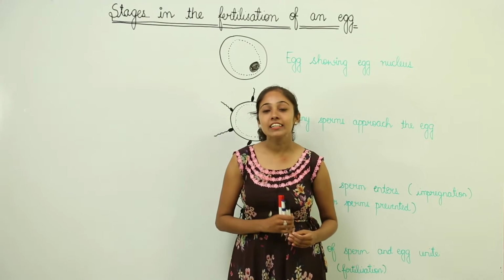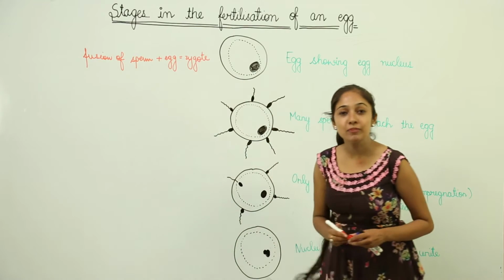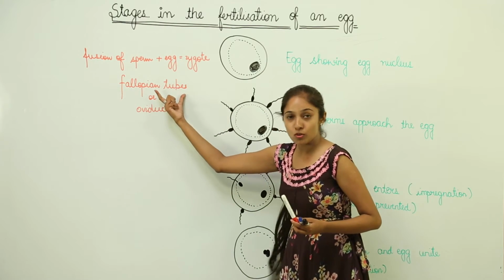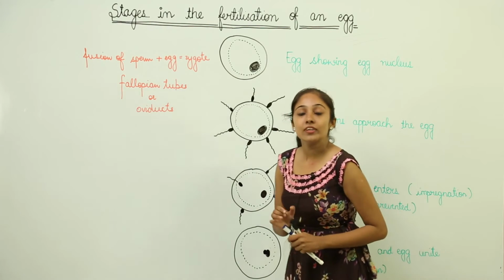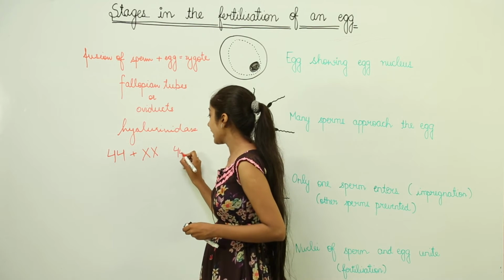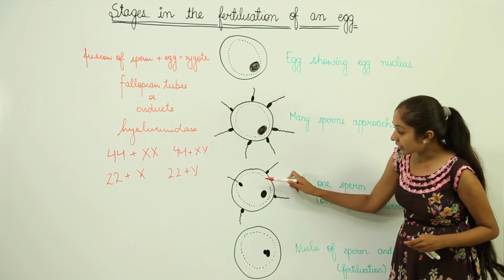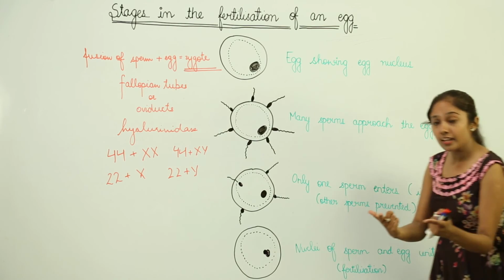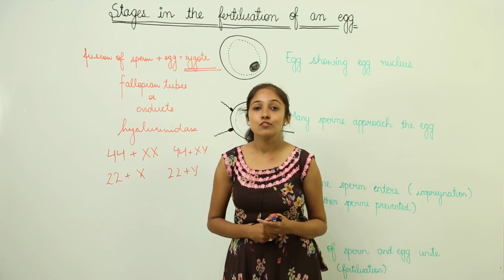CBSE 12 | BIO | UNIT 6 | Human Reproduction | Stages in the fertilisation of egg l L21